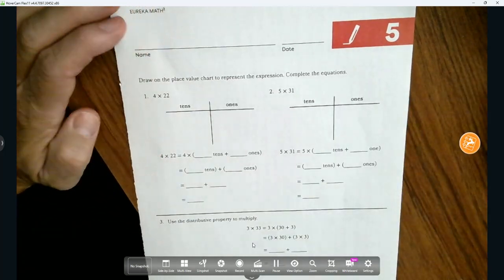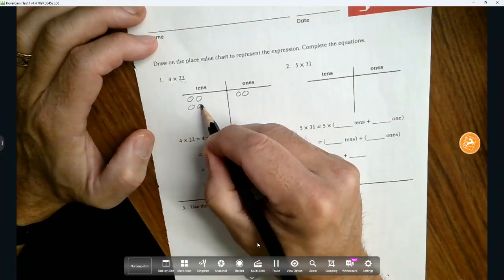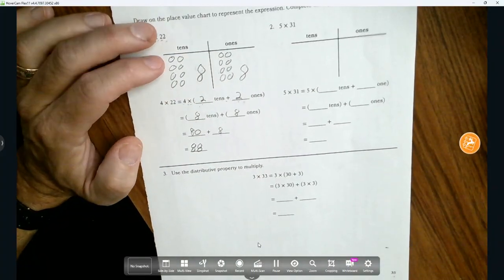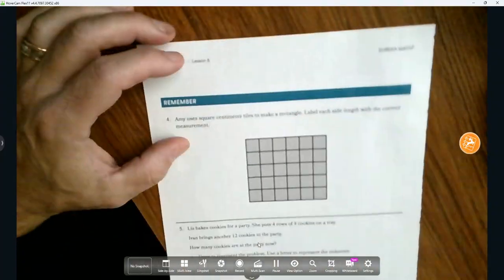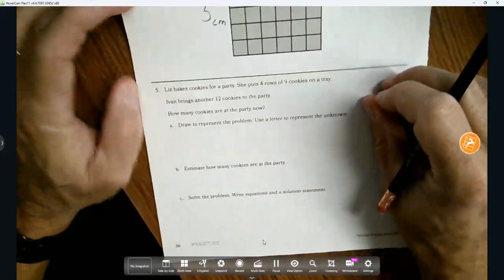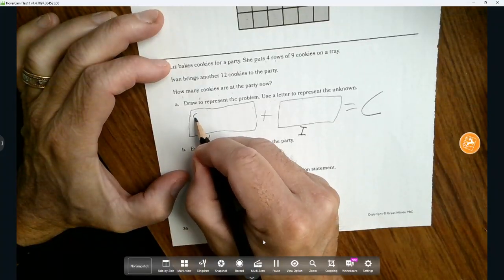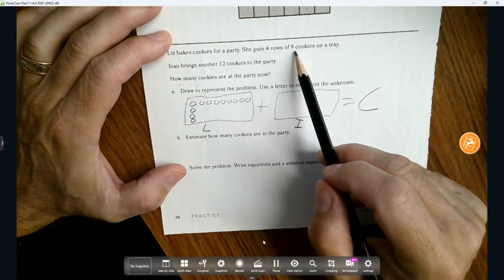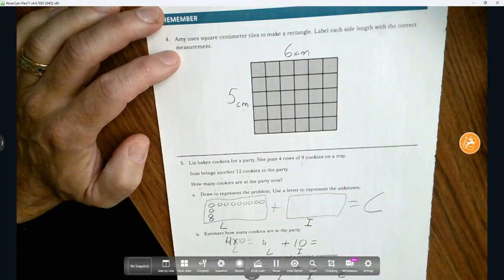Module 2 Lesson 5 Eureka Math Homework Help (4th Grade)